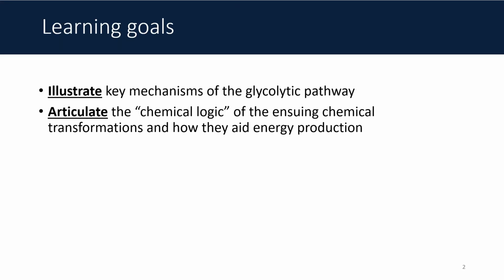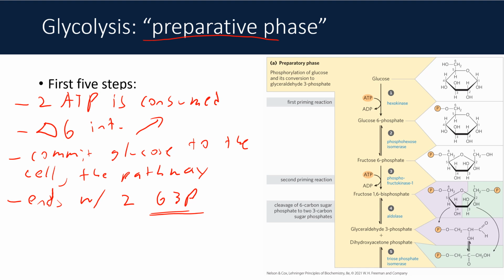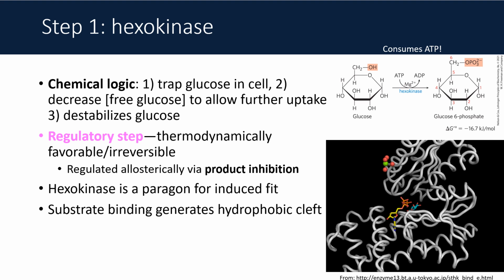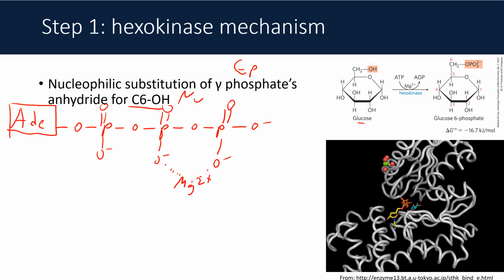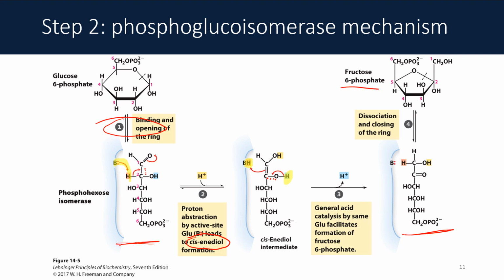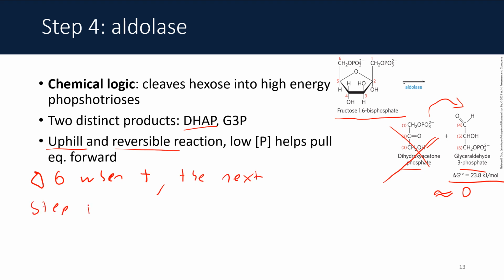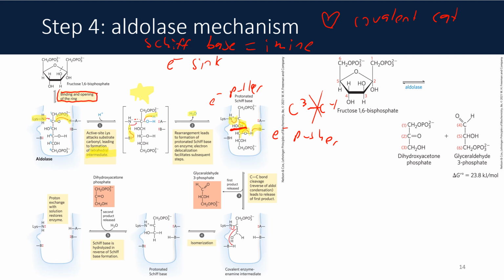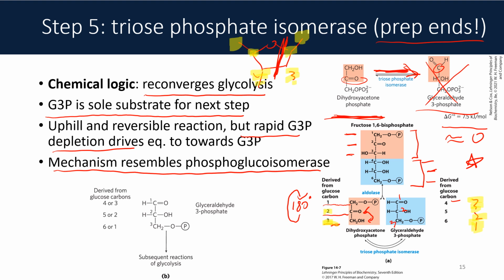Biochemistry | Lecture 13: Glycolysis (part I)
Here, students will:
-Illustrate key mechanisms of the glycolytic pathway
-Articulate the “chemical logic” of the ensuing chemical transformations and how they aid energy production

Dr. S